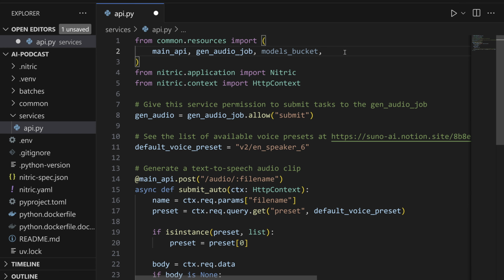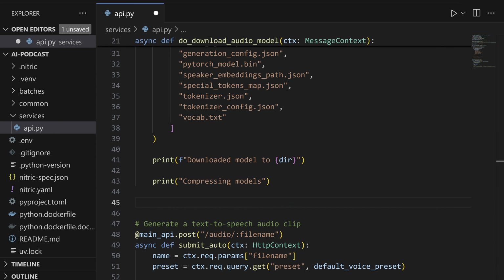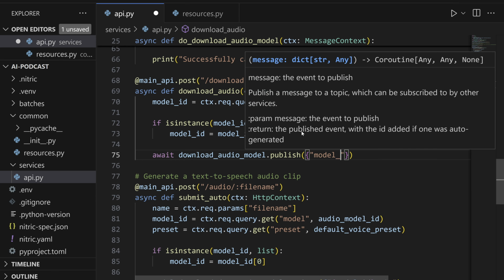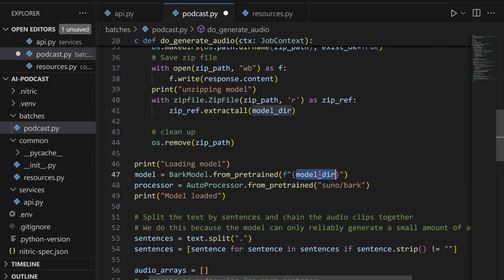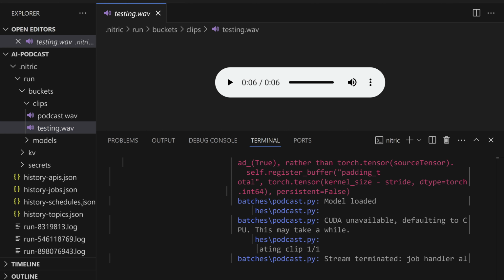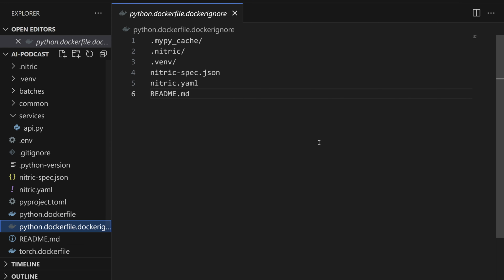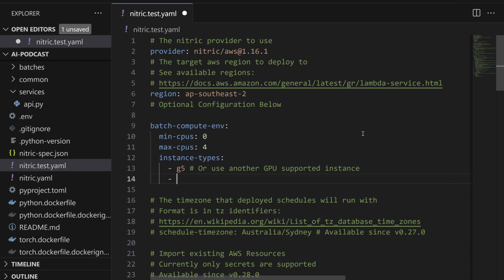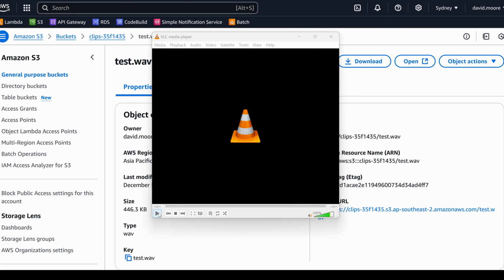Build AI Generated Podcasts - Deploying to AWS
In Part 5 of the AI-powered podcast series, we’ll be deploying our project to AWS and bringing it to life in the cloud. This final video will guide you through the steps necessary to set up your cloud environment, optimize model caching, and ensure efficient deployment using Nitric.

You'll learn how to configure AWS resources, deploy the AI models for high-performance audio generation on AWS Batch, and monitor your cloud infrastructure effectively.

If you haven’t seen the previous videos, be sure to check them out to get up to speed with the setup and project architecture!

⌚ Timestamps
0:00 - Intro & Making the App Cloud Ready
0:30 - API File Modifications
1:23 - Configuring the Topic Subscriber and Caching Models
2:16 - Compressing and Uploading Model Files
3:09 - API Validation and Downloading Models
4:19 - Updating the Batch Service and Job Handlers
5:05 - Downloading, Extracting, and Loading Models Locally
5:54 - Local Testing Setup and Validating Models
6:47 - Generating Audio Locally and Preparing for AWS Deployment
7:31 - AWS Quota Increase, and GPU Setup
8:20 - Creating Torch runtime, and Nitric Stack Configuration
10:48 - Deploying to AWS and Testing the Deployment
11:25 - Generating Audio on AWS and Conclusion